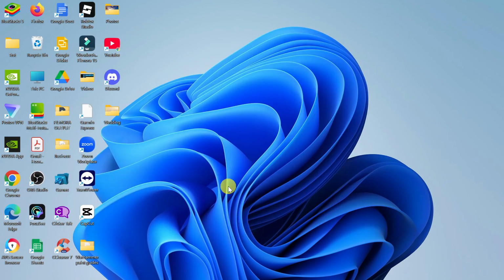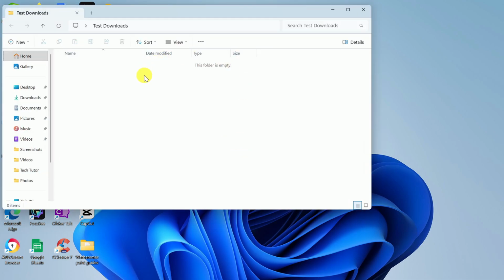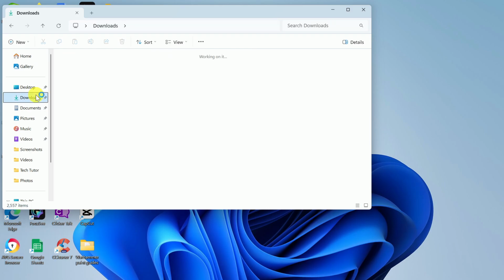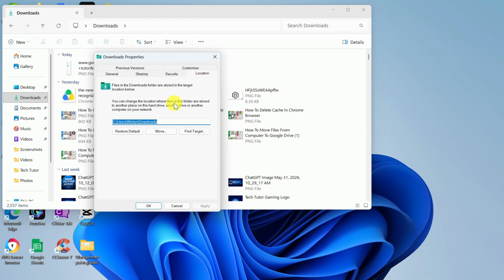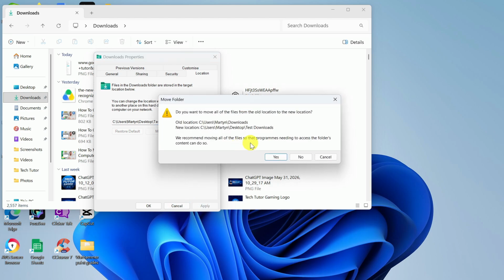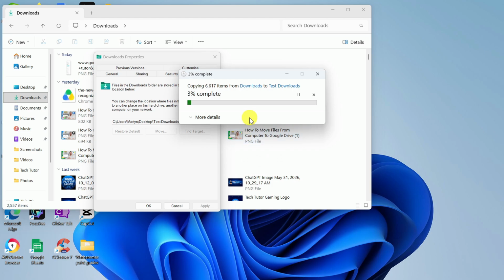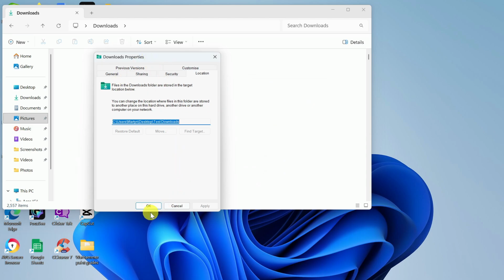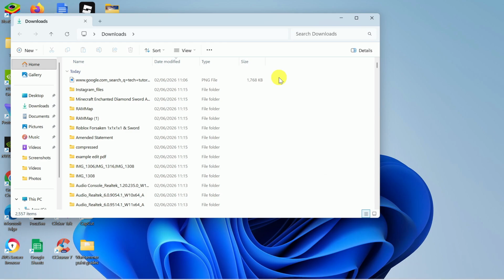How to Change Download Location in Windows 11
Learn how to change download location in Windows 11 with this quick and easy step-by-step tutorial. In this video, I’ll show you how to change default download location to make your downloads easier to find and keep your laptop or PC more organized. This beginner-friendly guide is helpful if you want better file management and improved file organization.

Thanks!